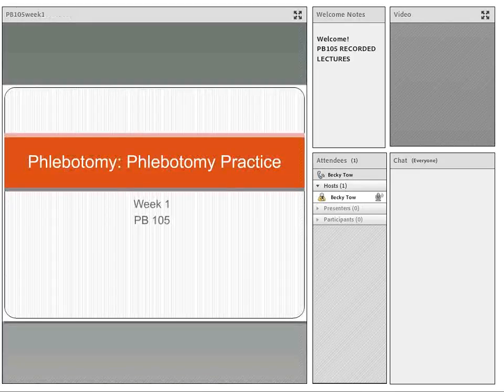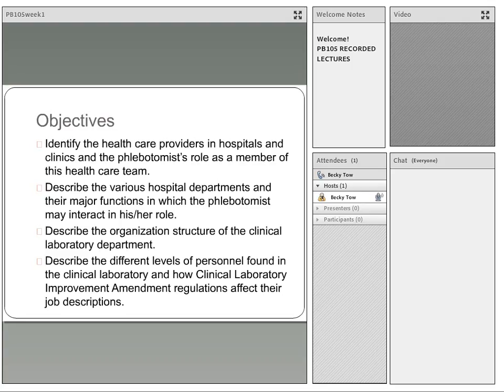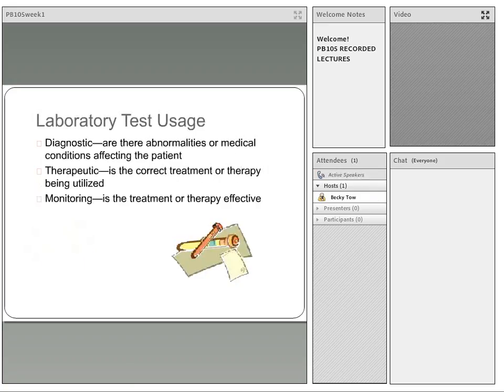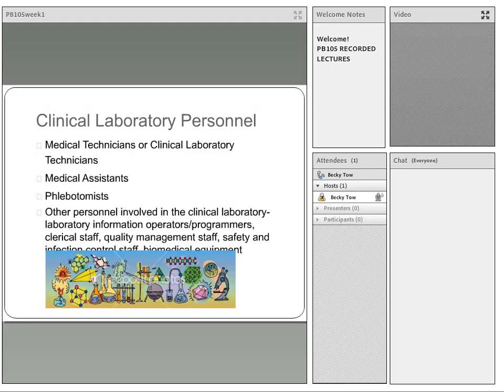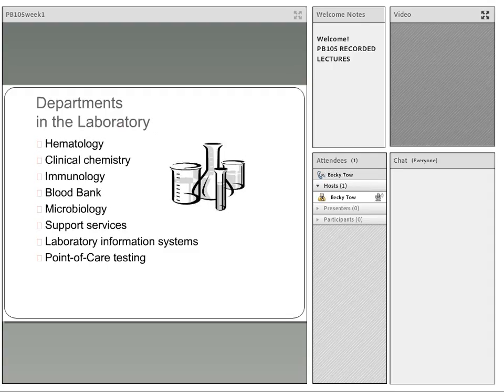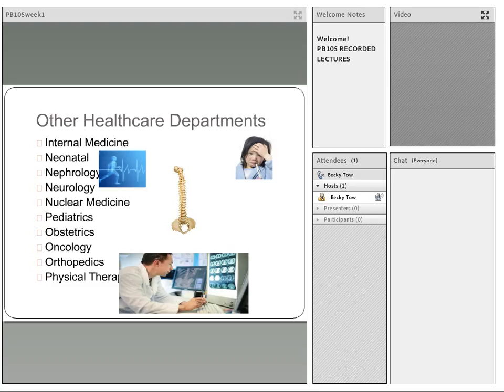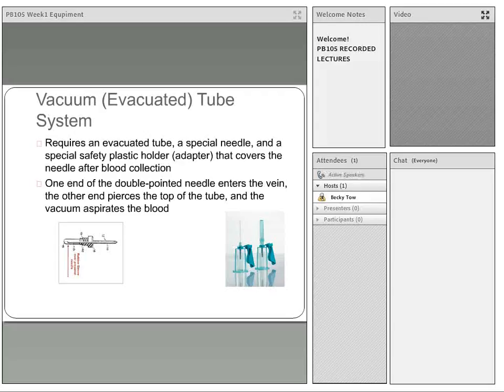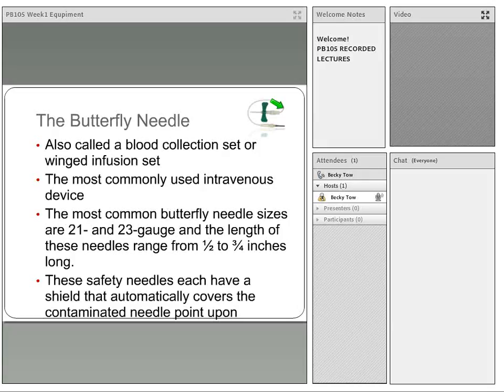PB130 Module 1 Lecture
Description: Clinical Lab departments and employees